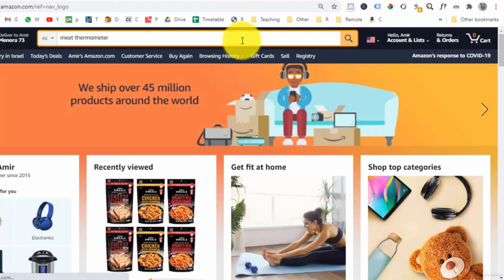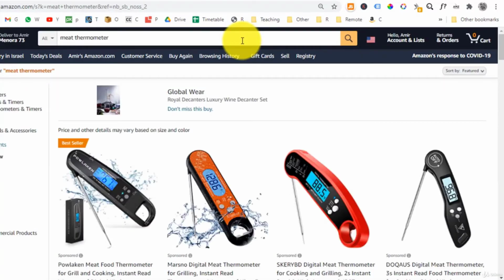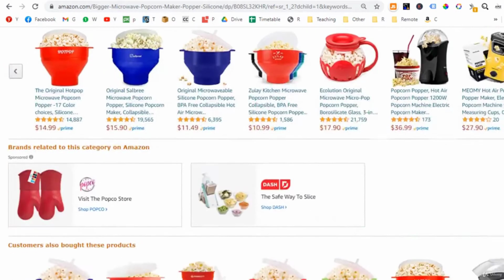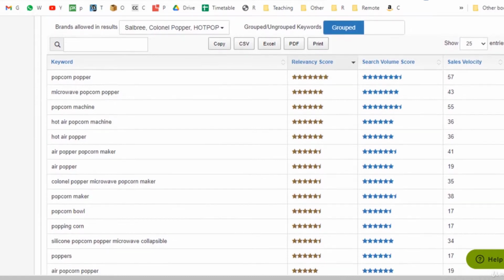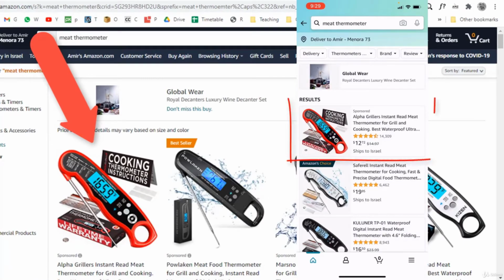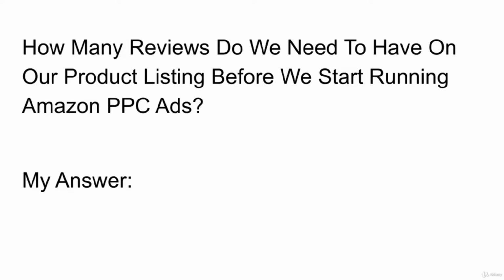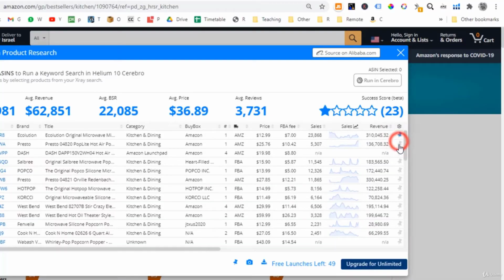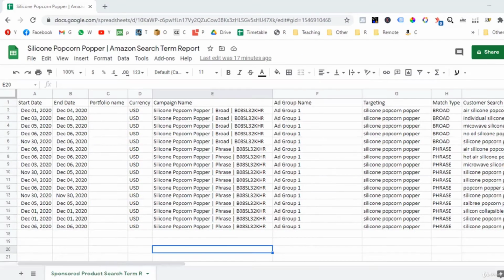Amazon Ppc Ads Course For Beginners | Amazon Ppc Course 2022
“Learnfly” is back with a new video. Today's video is about Amazon Ppc Ads Course For Beginners.

In this course, I will teach you the basics of Amazon Ads. Once you finish the course, you will be able to create Amazon PPC advertising campaigns, get and grow your sales, and improve your ranking in the Amazon search results.

This course is for complete beginners to Amazon advertising. The course is perfect for people who have a professional Amazon seller's account, and want to learn exactly how to use its Amazon PPC advertising section to get and grow sales. We start from the assumption that you know nothing about Amazon PPC, PPC outside of Amazon, or about advertising in general, and then go from there baby step by baby step.

I will teach you every single secret that I know about Amazon Ads, so you will be able to constantly get and grow your sales and achieve mastery over sponsored ads.

If you have a professional Amazon seller's account, but you have never used it to run paid traffic to your Amazon product, then this training course is for you. If you are an Amazon FBA seller, an Amazon FBM seller, a Merch By Amazon seller, an Amazon KDP seller, selling POD products, private label products, or any other kind of product on Amazon, then you can use this step-by-step video course to get and grow sales, and achieve Amazon PPC mastery.

Learnfly channel is about trending online courses & certifications that create new possibilities for people and organizations everywhere by connecting them to the knowledge and skills they need to succeed in a changing world. We cover lots of amazing courses in various topics like Web Development Courses, Programming Courses, Digital Marketing Courses, IT Courses, Business Courses, Finance Courses, and much more.

Learnfly Top Selling Self Learning Courses & Topics

Learnfly Top Selling Official Certifications